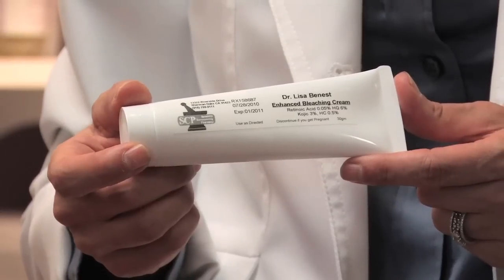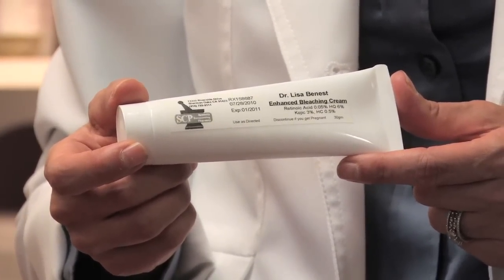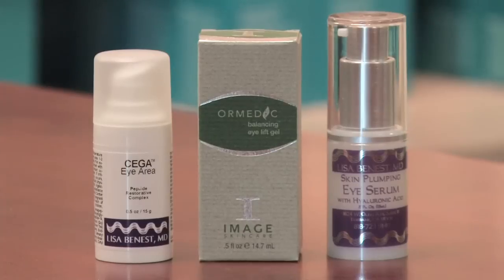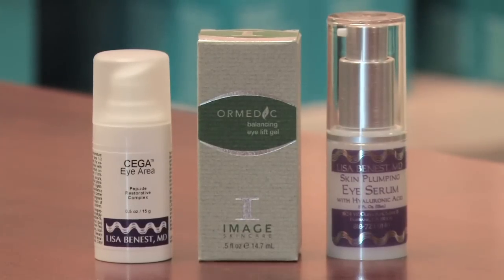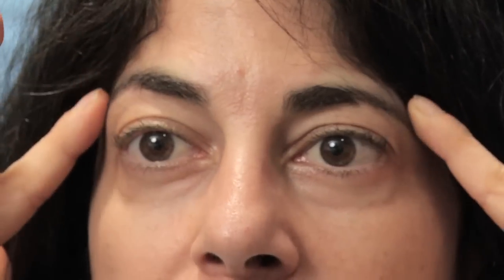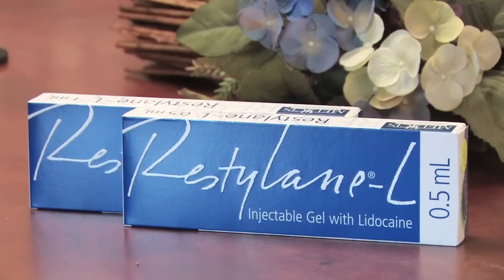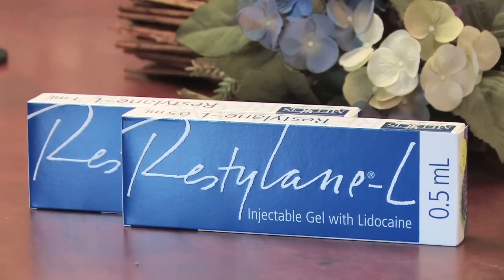Dermatology & Skin Care : How to Reduce Dark Circles Under Eyes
Dark circles under the eyes can be caused by friction, allergies or poor circulation. Find out who people often get dark circles as they get older with help from a dermatologist in this free video on skin care and circles under the eyes.